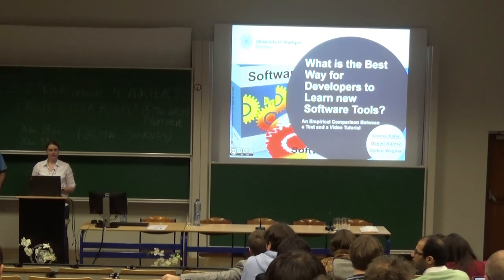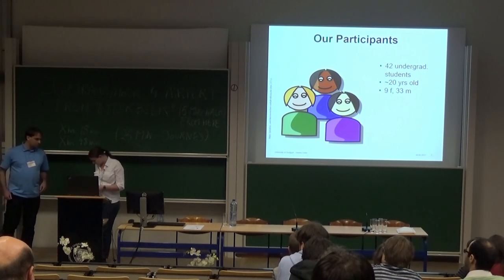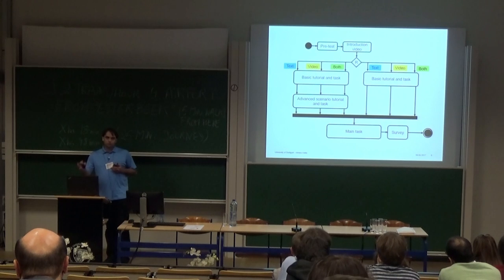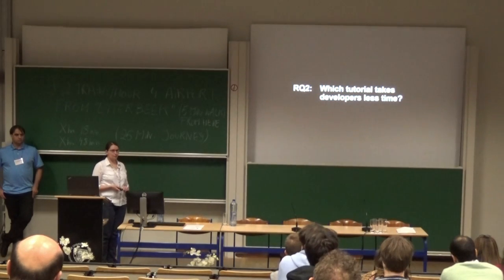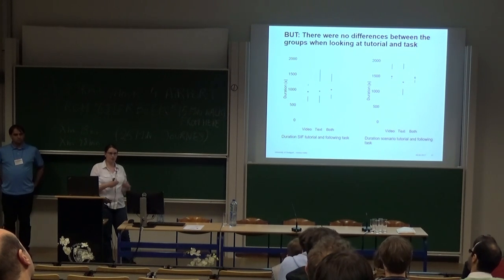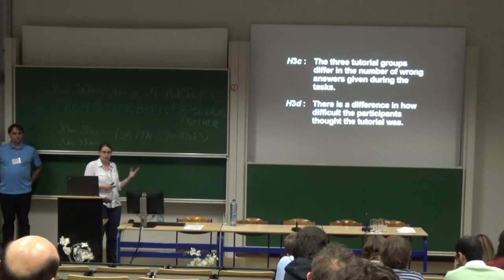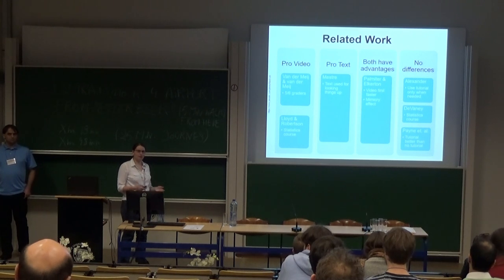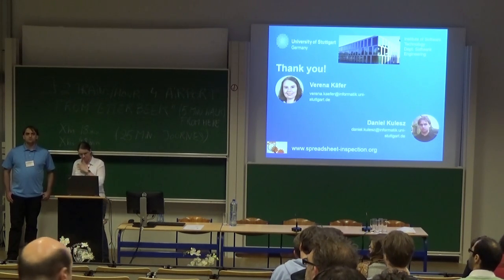Programming - What Is the Best Way For Developers to Learn New Software Tools?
Verena Käfer - What Is the Best Way For Developers to Learn New Software Tools? An Empirical Comparison Between a Text and a Video Tutorial